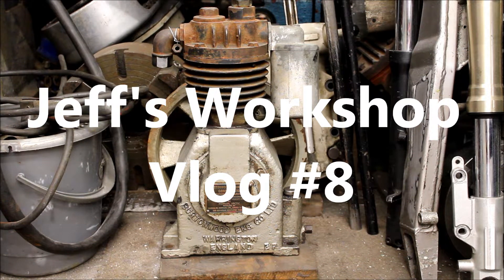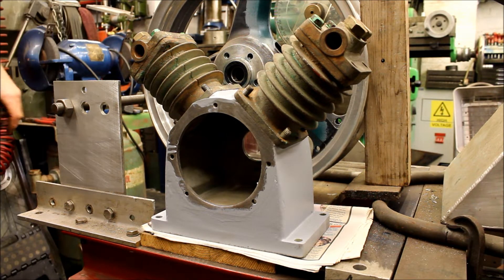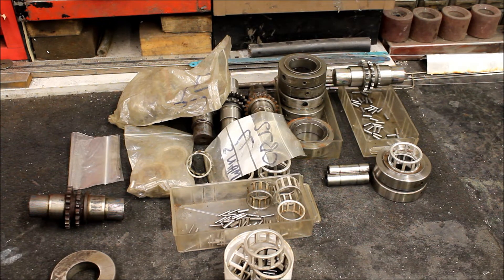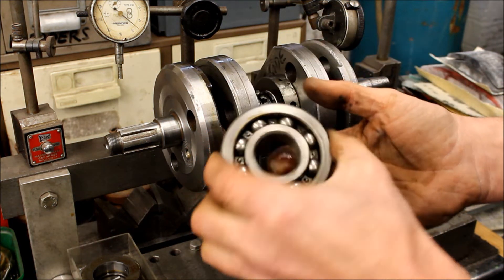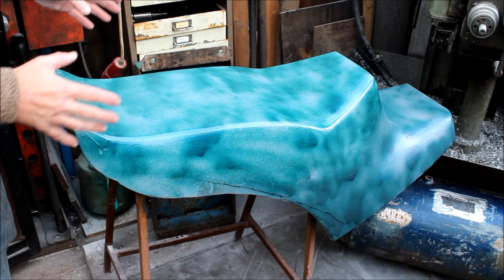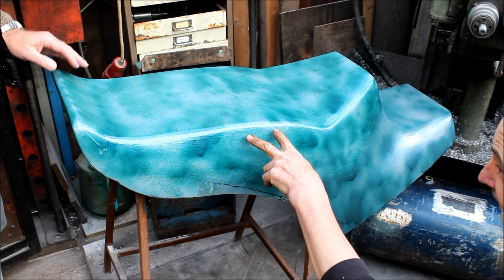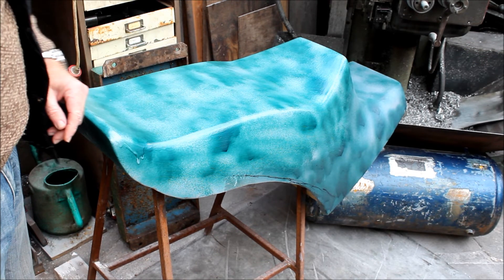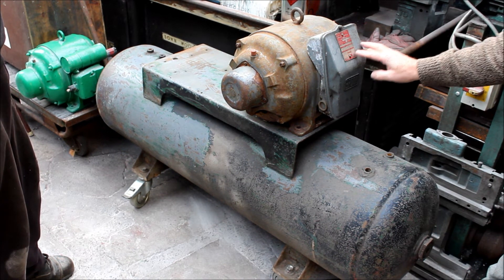Jeff's Workshop Vlog #8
In this episode we look at a Honda crank being rebuilt, some old equipment saved from the scrap head and making the plug which in turn will be used to make a mould for a seat unit for the drag bike..